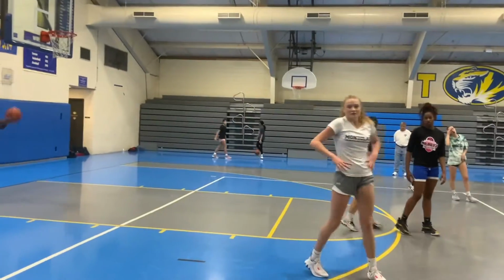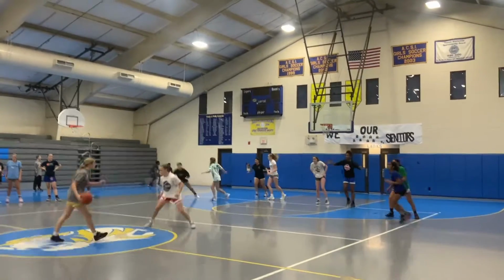Game Play ~ 11 05 22